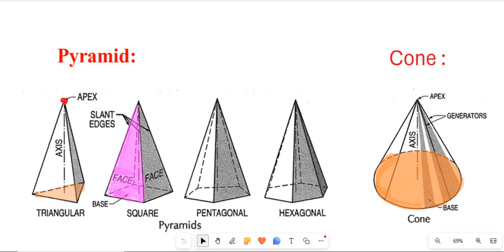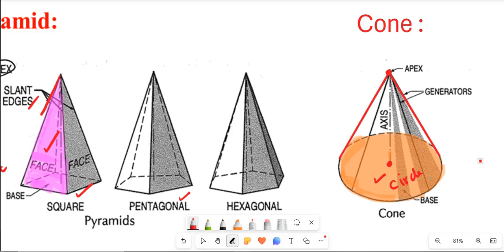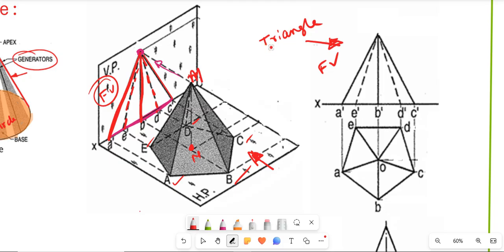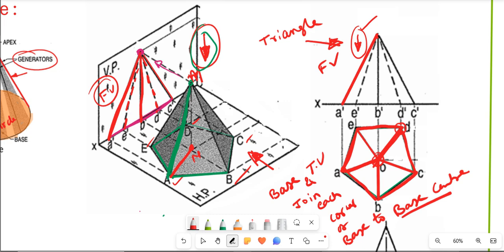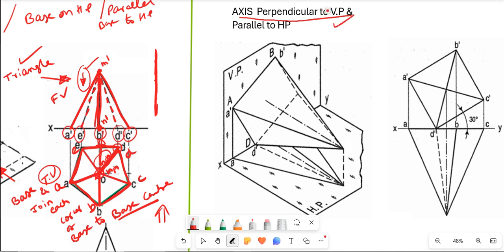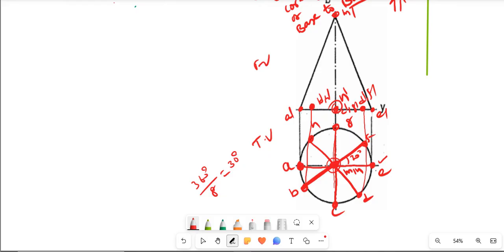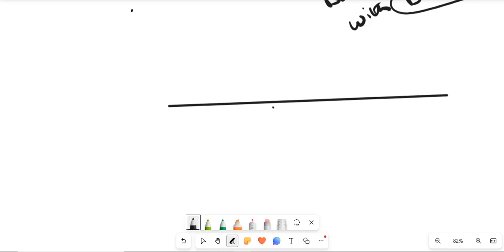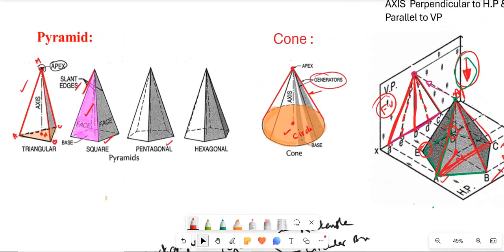12 PROJECTIONS OF SOLIDS PART 2